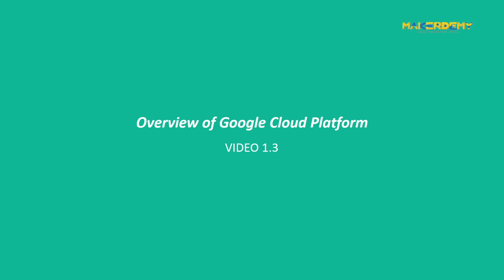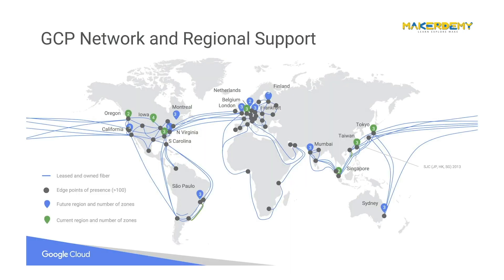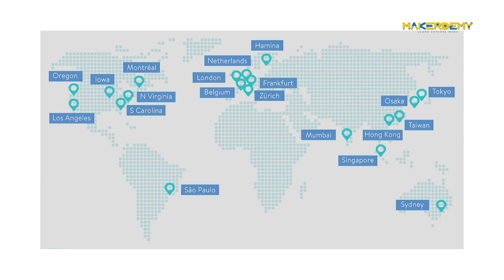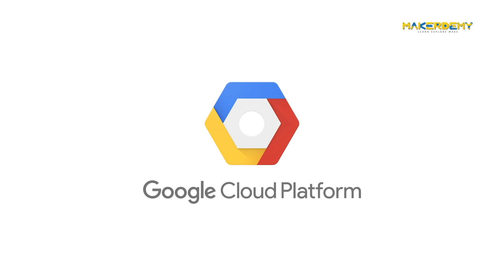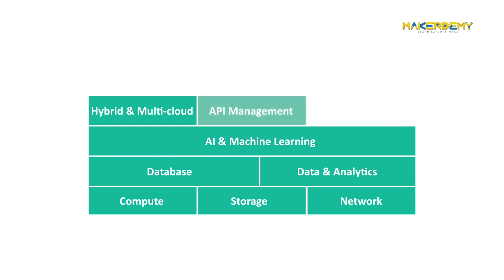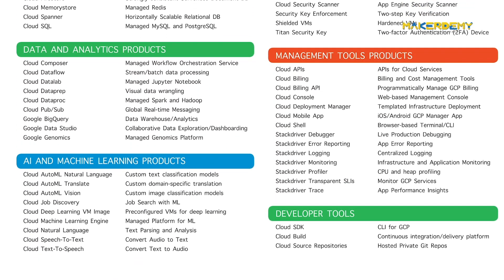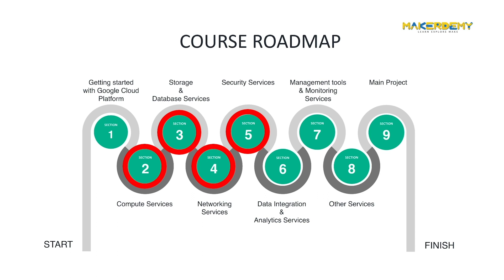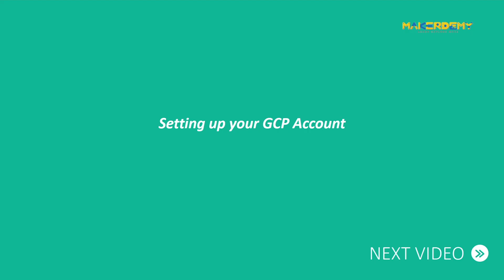Overview Of Google Cloud Platform (2020) | Google Cloud Platform Essentials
Hi Guys, Welcome to an episode on the overview of google cloud platform from MAKERDEMY’s course called Google Cloud Platform Essentials.

In this overview video, we will have a Big Picture overview of the services of the Google Cloud Platform.

This video is designed to help you understand the overall landscape of Google CloudPlatform. Knowing what is available and how the parts work together can help you make decisions about how to proceed.

If you liked this video and would like to buy our course Google Cloud Platform Essentials, you are in for a pleasant surprise.  Original Price $195